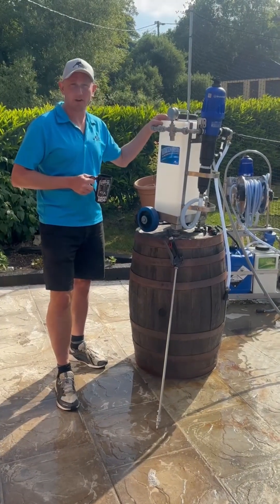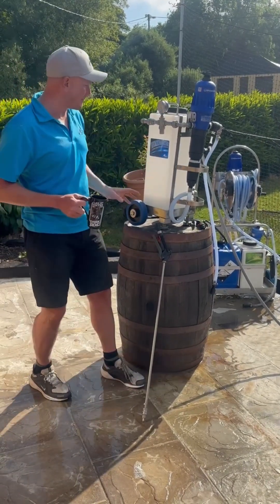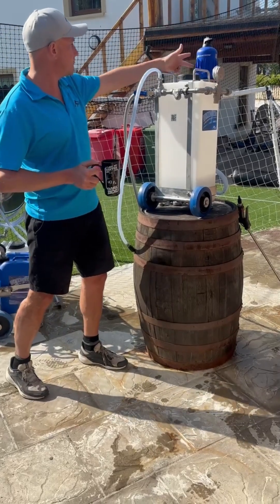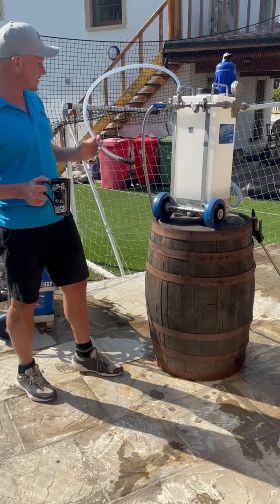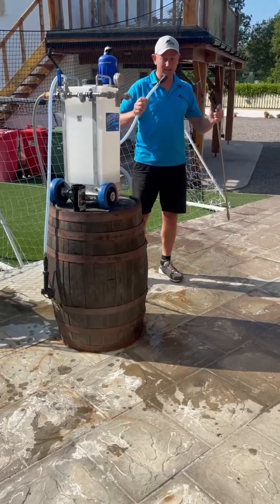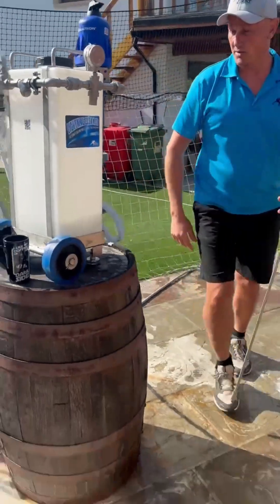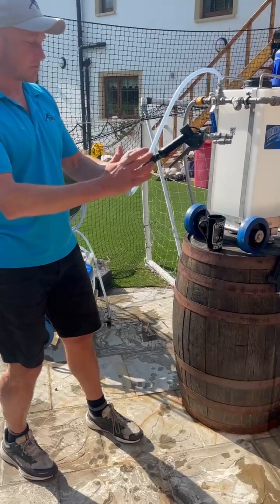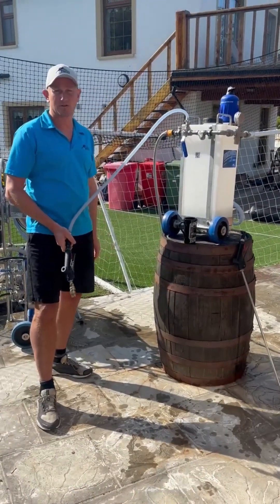Lightning-Zap explained quickfire!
Ben has just 90 seconds to quickly explain how The Benz Lightning Zap works as a softwash chemical application system.

* Learn more about Benz Softwash chemicals, softwash products, softwash equipment and softwash how-to techniques

Benz soft washing how-to videos cover every aspect of soft washing. We show you how to soft wash domestic and commercial roofs, paths and drives, tarmac, concrete, walls, wall render (including KRend, Monocouche, Weber), wet pour safety surfaces, tennis courts, car parks, wood decking, fences, sheds and more ...

* Learn more about softwash chemicals, softwash products, softwash equipment and soft washing how-to techniques & htttp://

We sincerely wish you great success in your soft washing business,

Team Benz

Ireland and other countries
Lines open Monday - Friday, 9am – 5pm